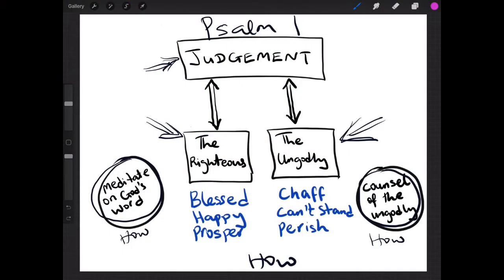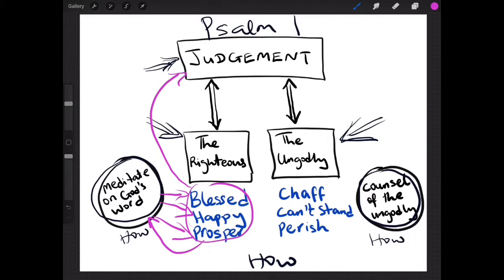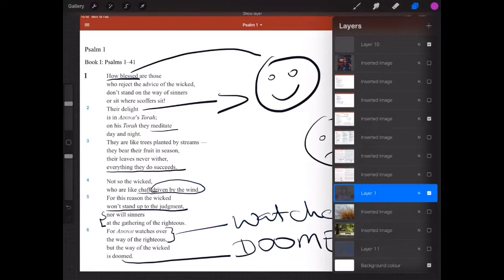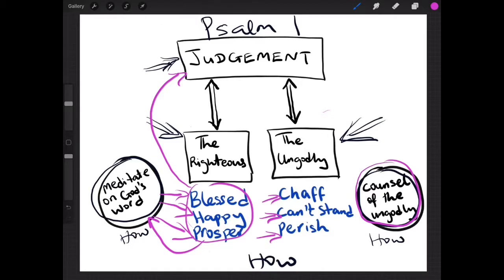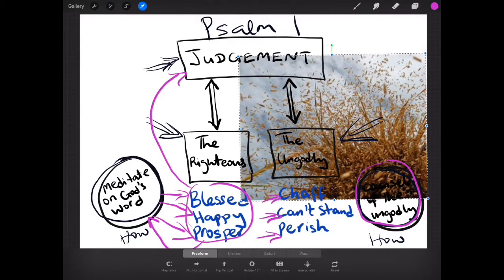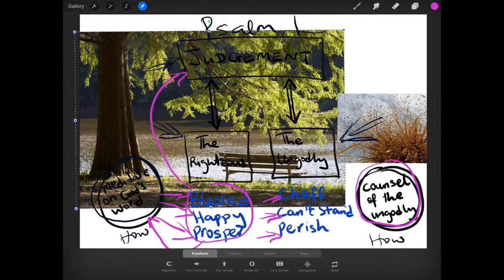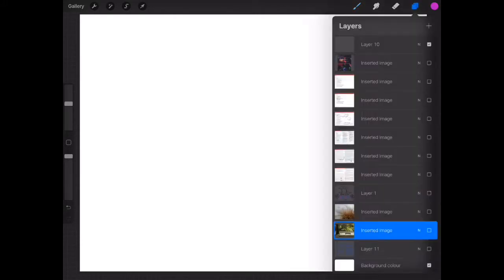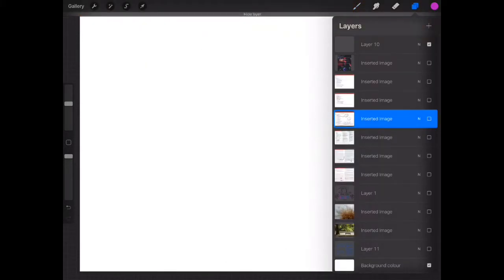Bible study - Psalm 1, Part 3 of 4 - reading psalm 1 in 3 versions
Bible study for beginners and non Christians looking at Psalm One. This is Part One of a four-part series with the final part, part four, containing prophetic word for the listener.

In this video I read Psalm One in three different versions - NKJV - New King James Version, NLT - New Living Translation, and CJB - Complete Jewish Bible.

If you’re new to bible study this video will also help you learn how to study the bible.